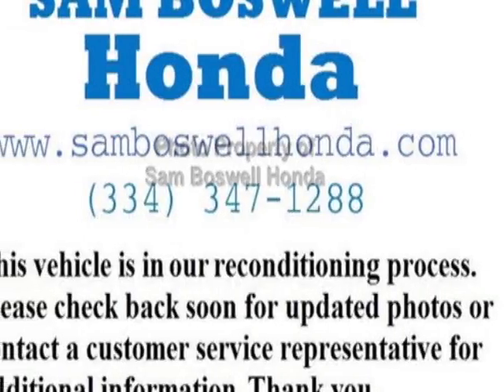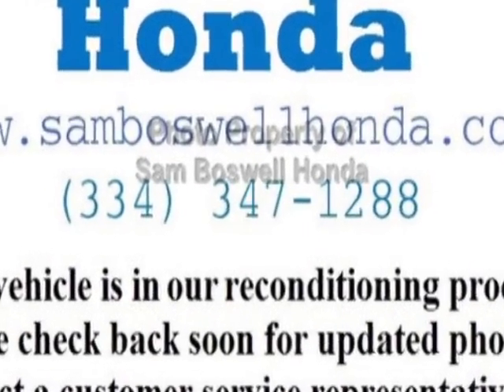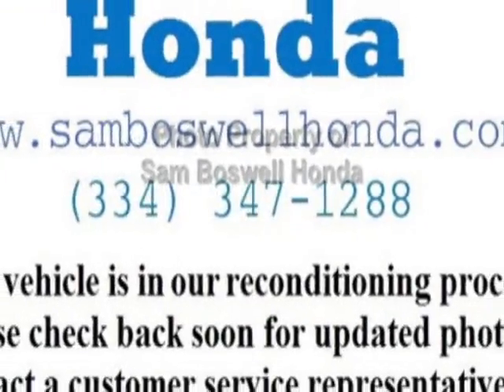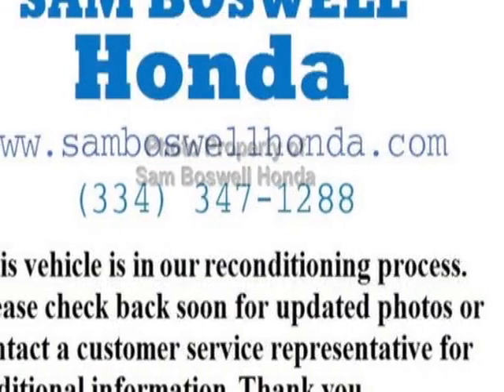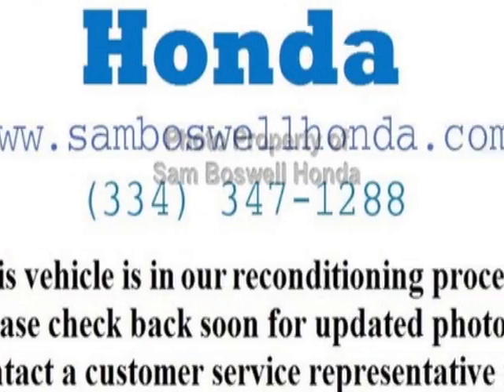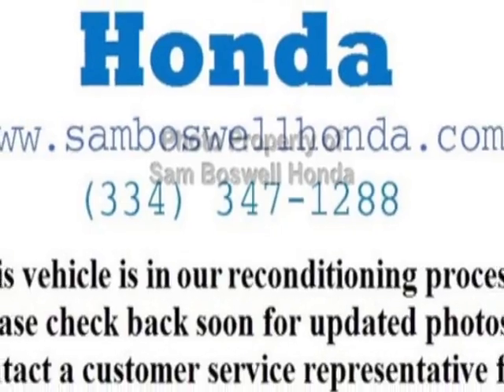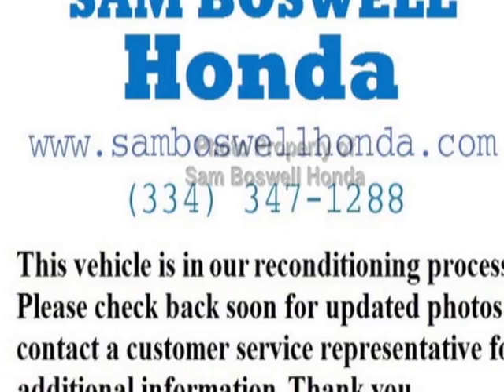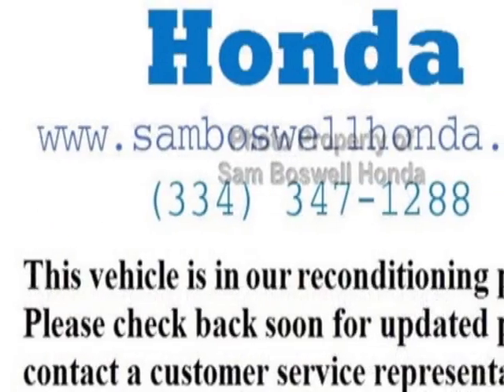2015 Ford Explorer FWD 4dr SUV - Enterprise, AL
Sam Boswell Honda, Enterprise, AL - MP3 3RD ROW ENTERPRISE AL 36330